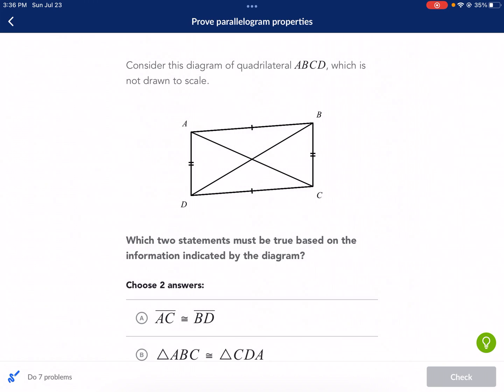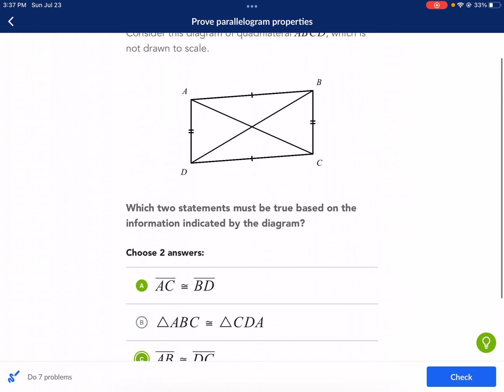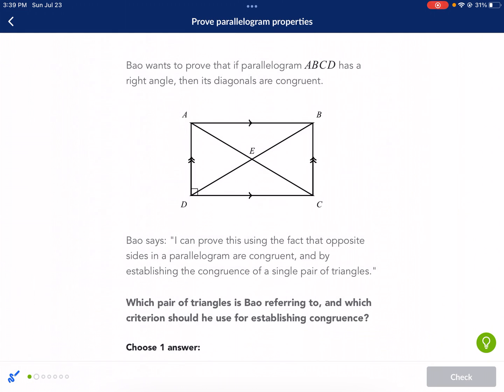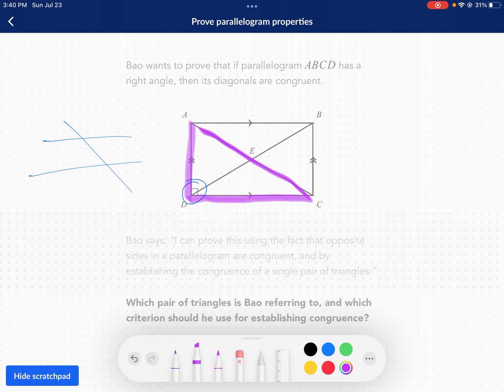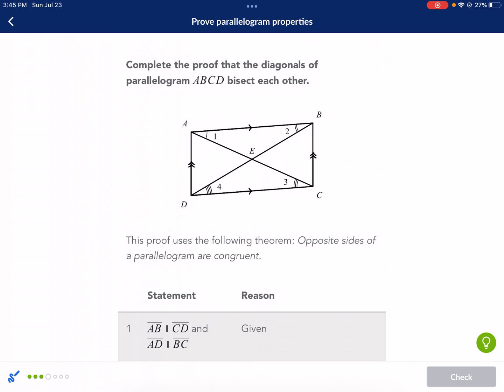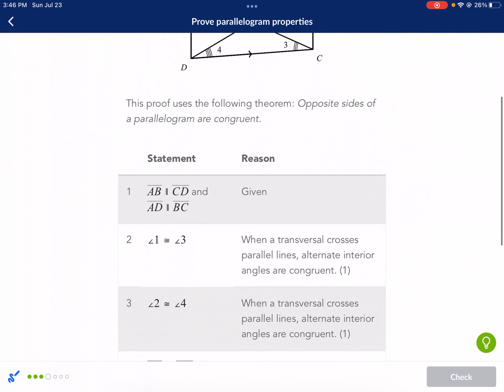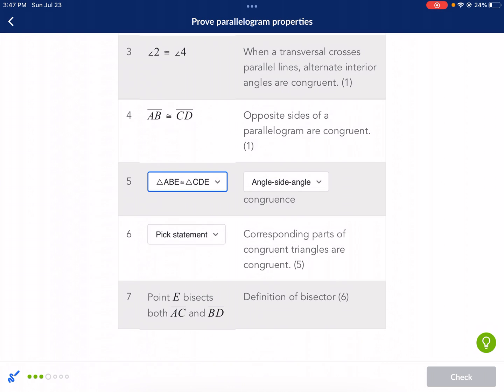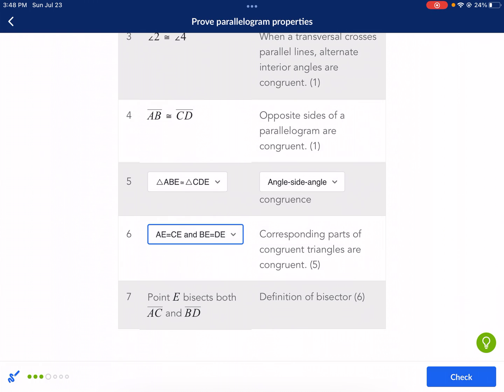Khan Academy Tutorial: prove parallelogram properties